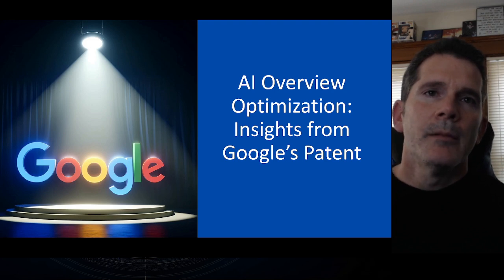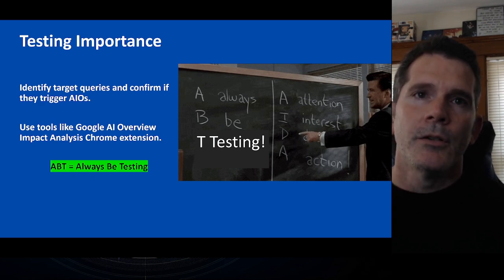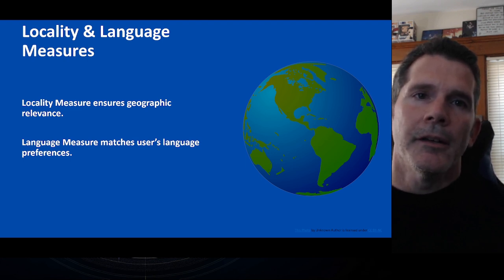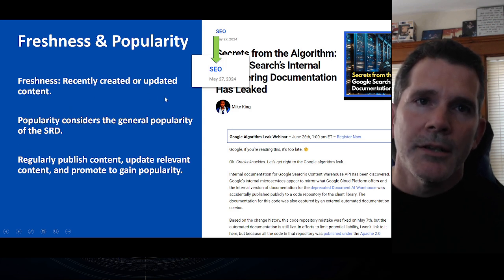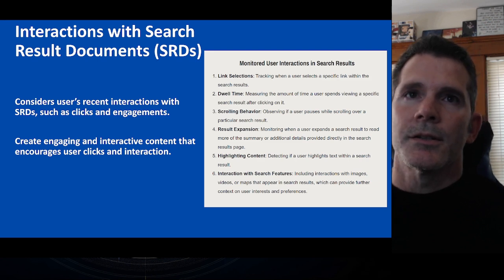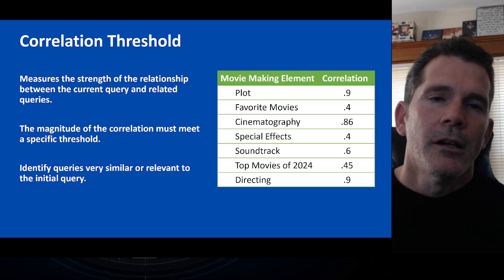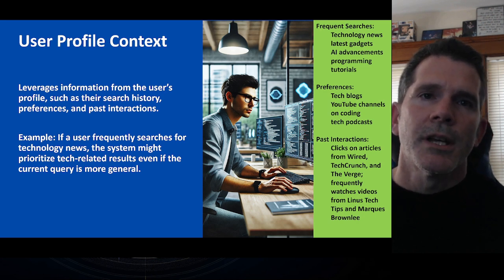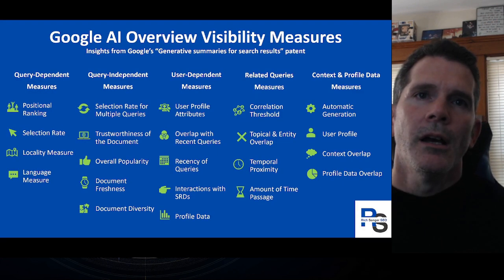AI Overview Optimization: Google's Patent Insights for Better Visibility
In this video, I discuss optimizing your content for Google's AI Overview, drawing insights directly from Google's patent on "Generative summaries for search results."

Highlights of the Video:

- Understanding AI Overviews and Their Importance
- Key Insights from Google’s Patent
- Multiple Measures for Document Selection
- Importance of Testing and Adaptation
- Query-Dependent Measures
- Query-Independent Measures
- User-Dependent Measures
- Context and Profile Data Measures
- Practical SEO Optimization Tips